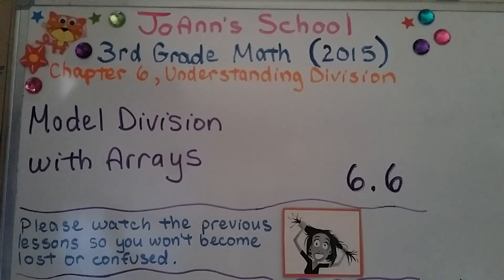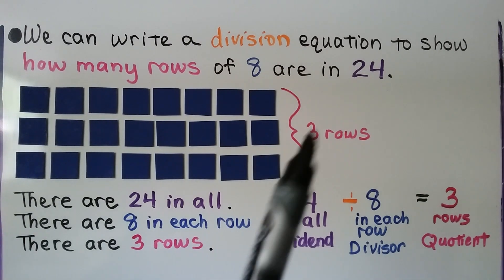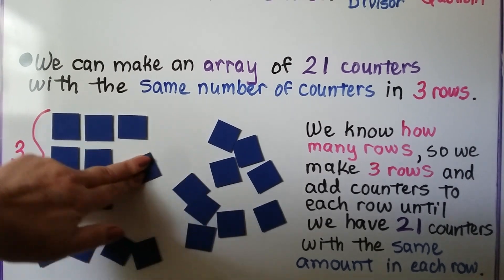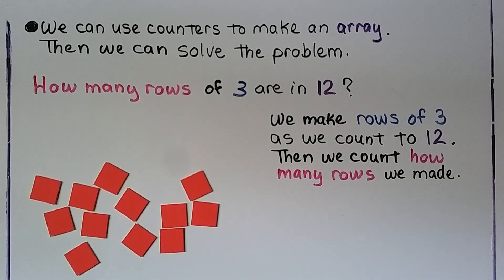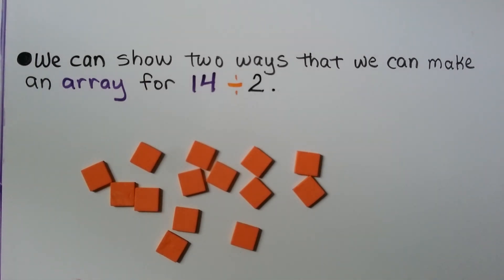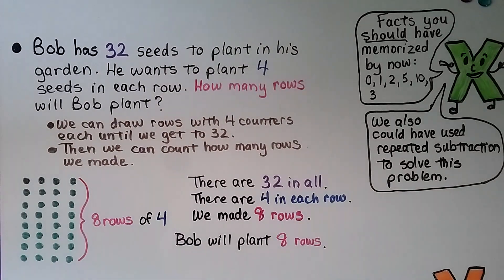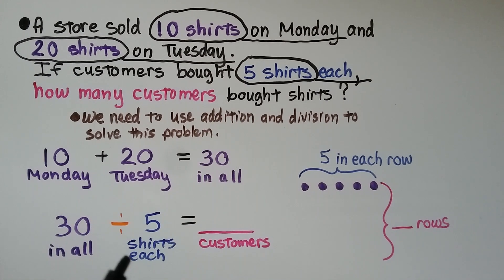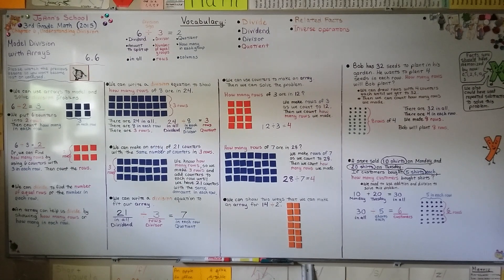3rd Grade Math 6.6, Model Division with Arrays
We can use arrays to model and solve division problems. We can divide to find the number of equal rows, or the number in each row. We can write a division equation to show how many rows there are, or how many are in each row. We solve a two-step word problem that involves addition and division.

MINDS Minds.com/joannsschool